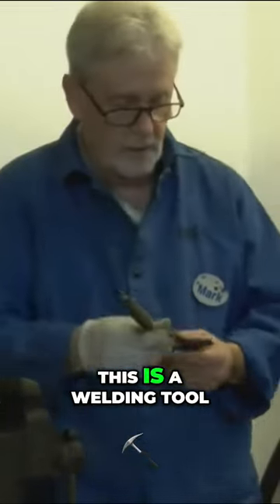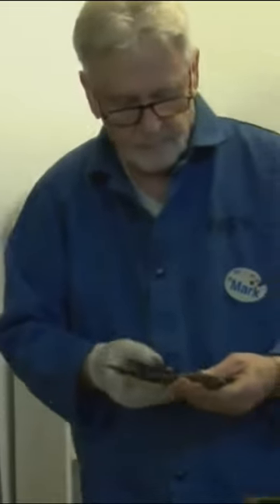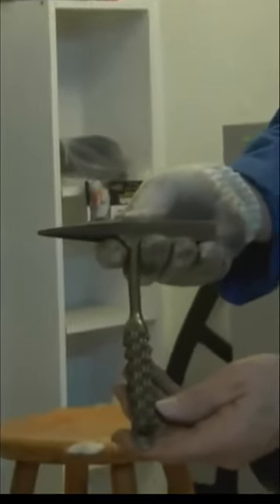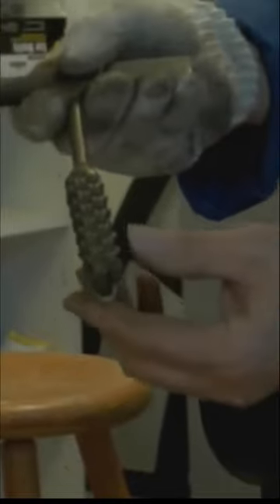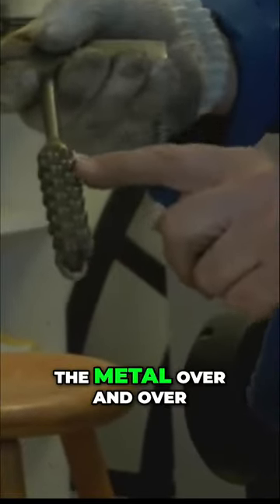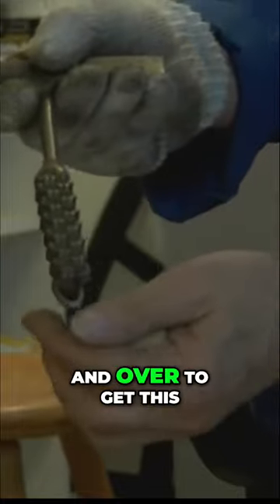Incredible Welding Art: Masterpiece Created by an Unexpected Artist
Witness the astonishing craftsmanship of this welding tool artwork, possibly crafted by a talented prisoner. Explore the intricate details of this unique piece created through an unconventional technique. Discover why folk art, like this, holds immense appeal among collectors.